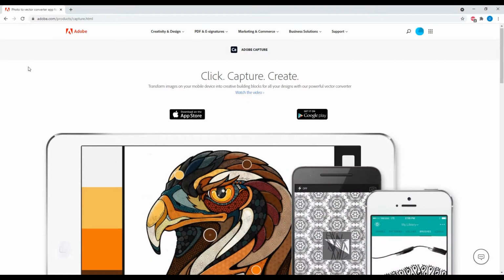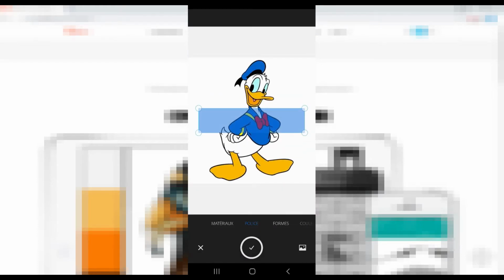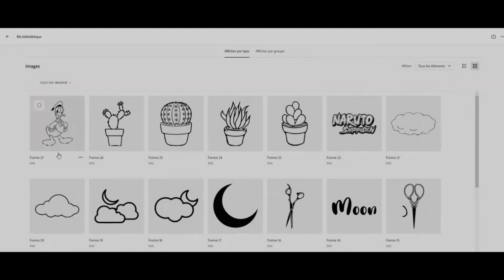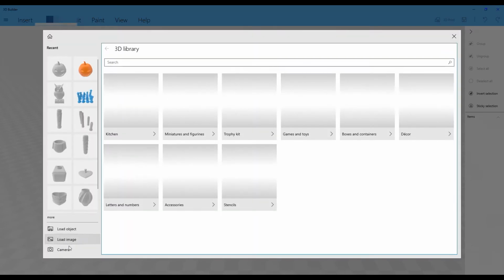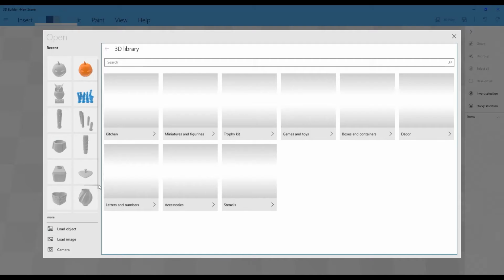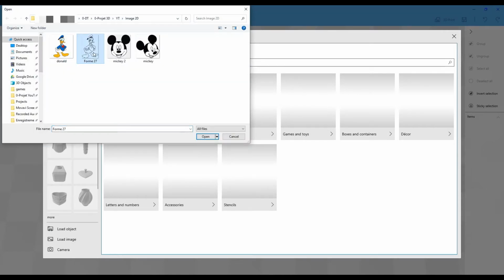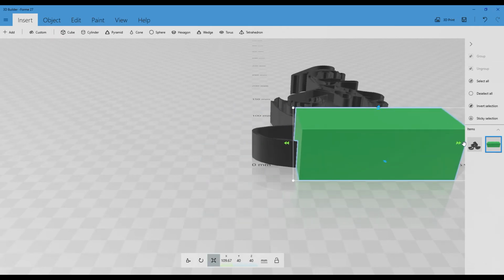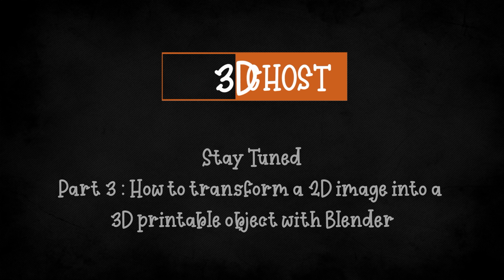Creating a 3D Object from an image or a photo (Part 2 : Transform a colored image in PNG, JPG, SVG)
Like shown in Part 1 You can transform a 2D image (a drawing style black and white) or a photo into a 3D object that you will able to print for creating molds, stamps, for creating engraving into others objects etc...
It's simple, even for beginners with the free software from Microsoft, 3D builder.
This second part will explain how to transform a picture or a colored image into a drawing in black and white. And then, by following the workflow described in part 1, you will be able to create your 3D Object !